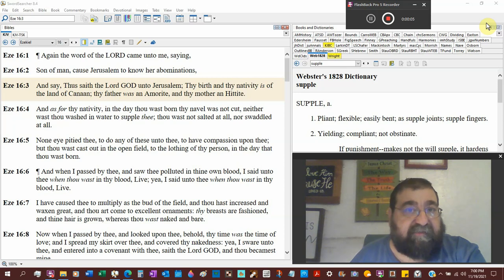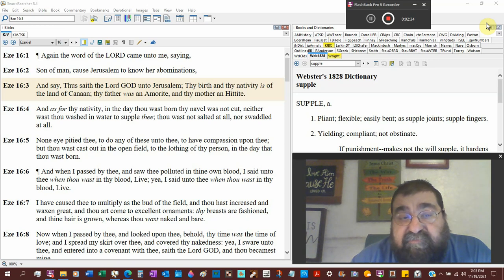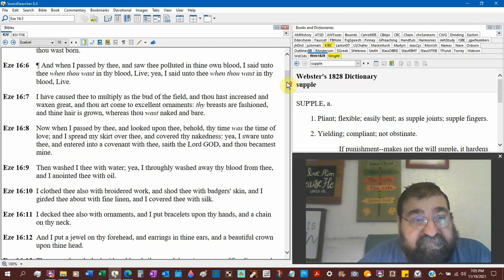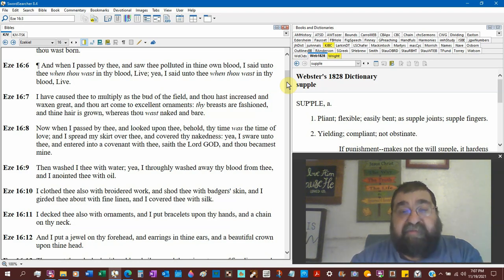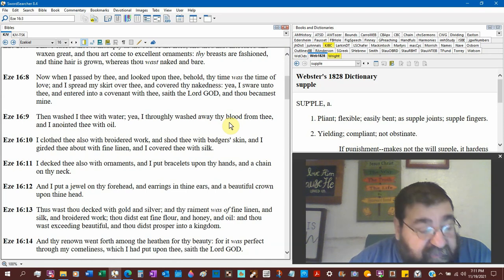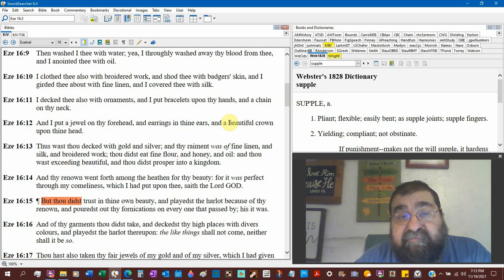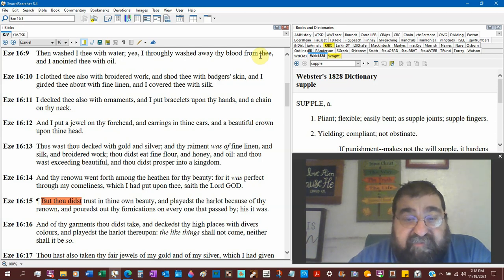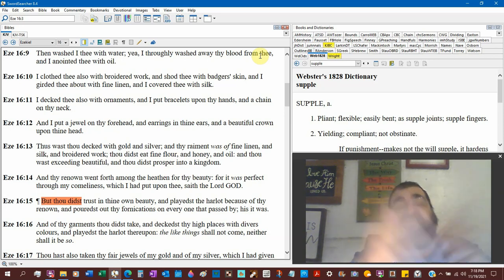Thy Birth And Thy Nativity Is Of The Land Of Canaan Ezekiel 16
The unaltered or unedited history of Jerusalem, as well as God's countless blessings.